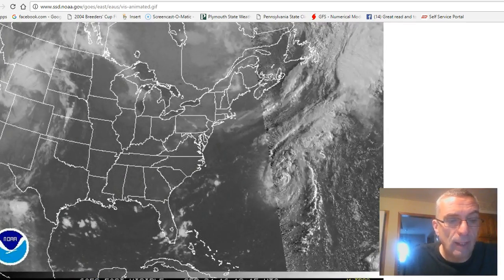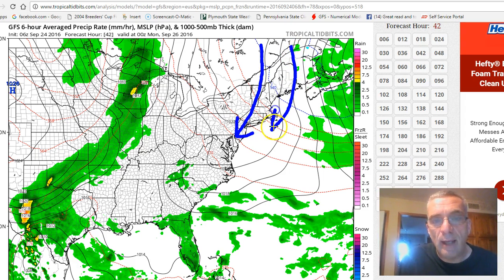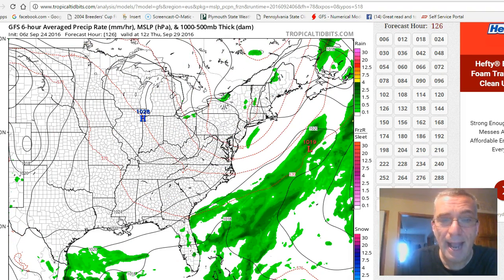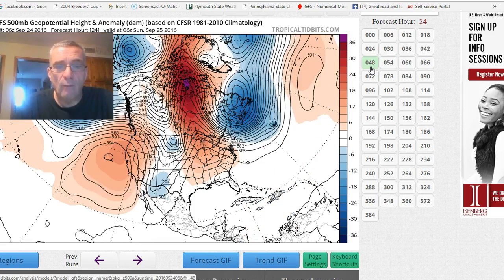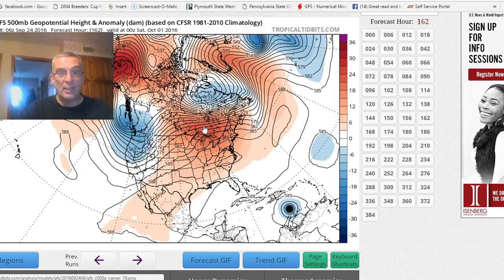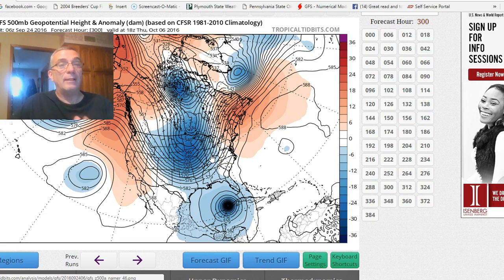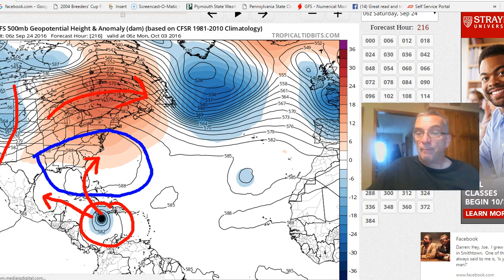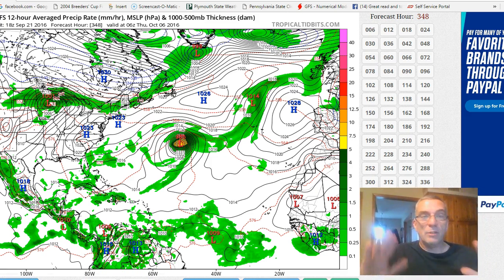Tropical Storm Karl Moves Northeast. New Tropical System Next Week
Tropical Storm Karl is moving away from Bermuda and to the northeast. A new tropical system is likely to develop and move westward across the Caribbean next week. Joestradamus looks at the short and longer term implications.